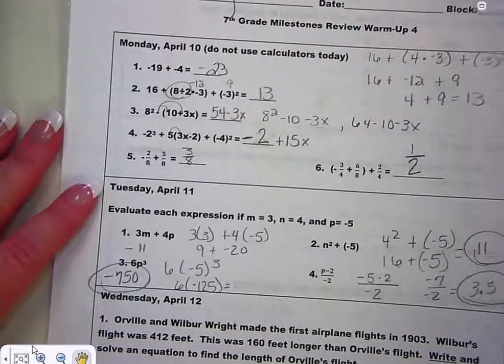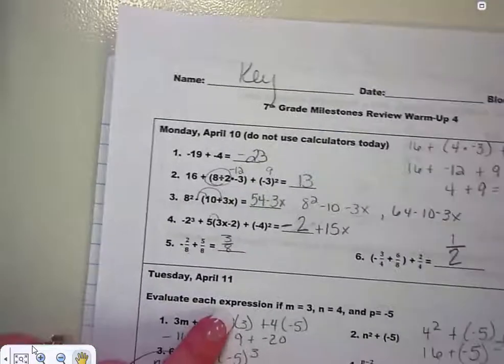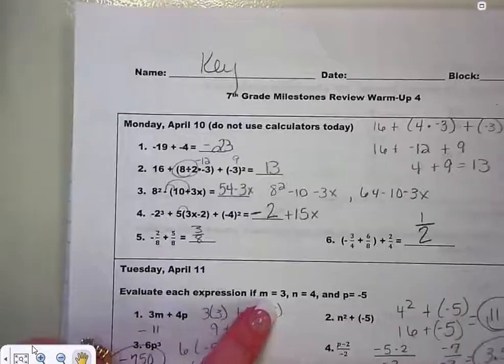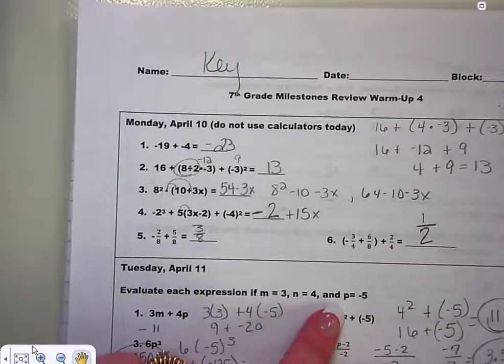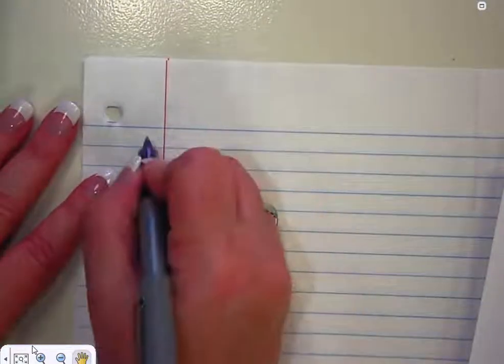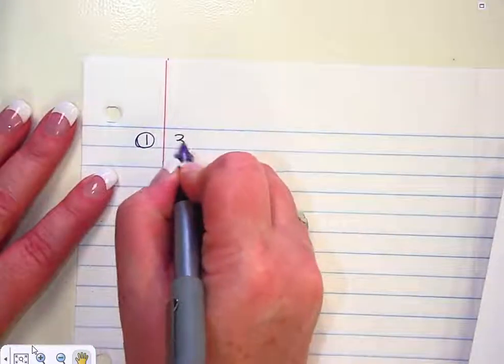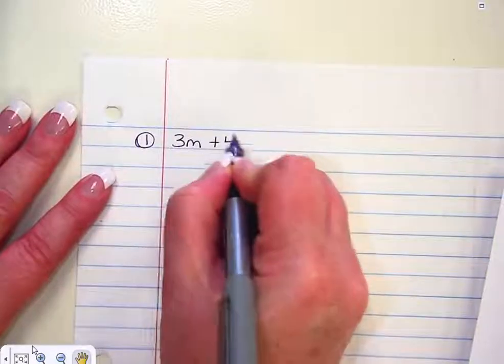7th Grade April 11